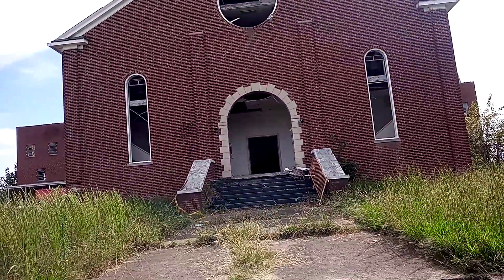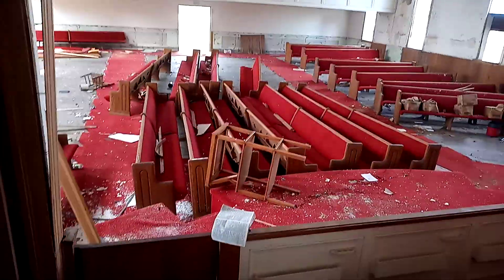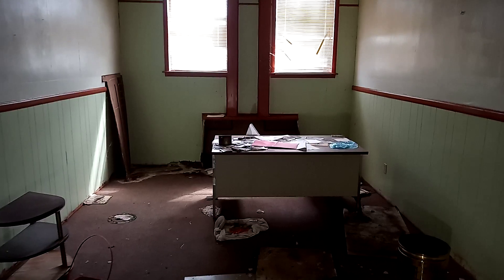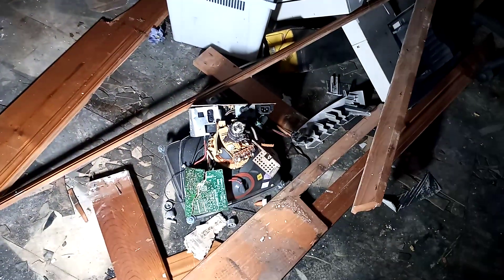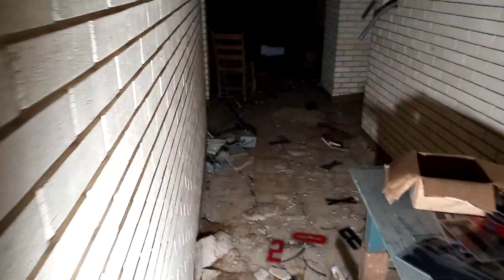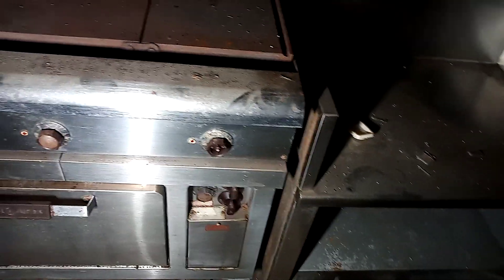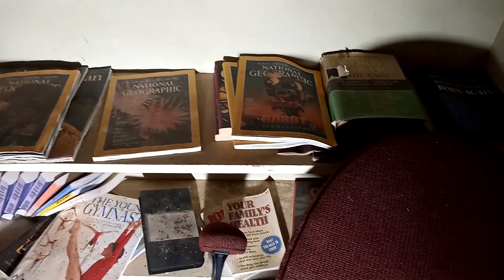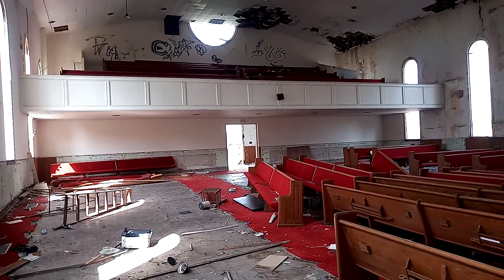Walkthrough of a Huge Abandoned Church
Hello everyone, welcome to my latest adventure; a walkthrough of a large abandoned church! Parts of the building show signs of recent construction, while other sections are decayed and falling to ruin...but amid the destruction and vandalism, there are treasures and the remains of the community's parishioners.
 I don't have much specific history on this church, but it was constructed in the 1950s, and would close in the early part of the millennium. It appears to hold many classrooms, a daycare/nursery, several offices, a kitchen, and a large fellowship/community center.
 As an urban explorer, I don't give out specific location information publicly, and I do not vandalize, destroy, steal, or force entry into locations, and I do my best to respect the integrity of the site and anything associated with it. Urban exploration can be a dangerous and illegal activity even when proper precautions are made, and I do not intend to encourage or inspire others to undertake this activity due to a direct result of my choices or experiences.